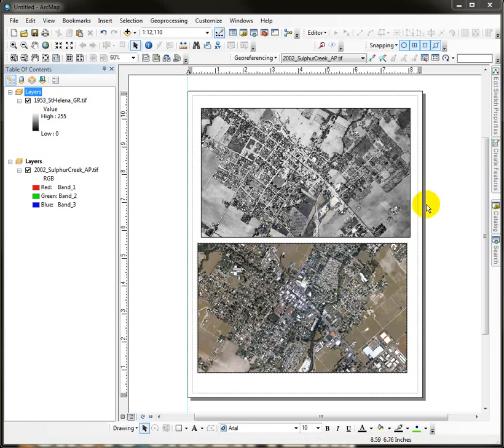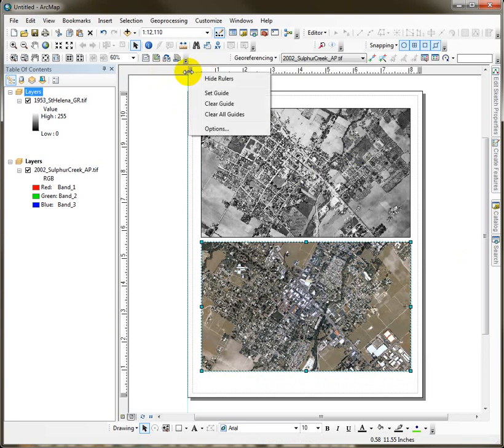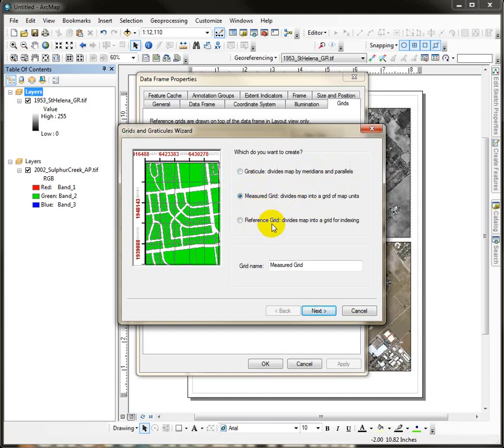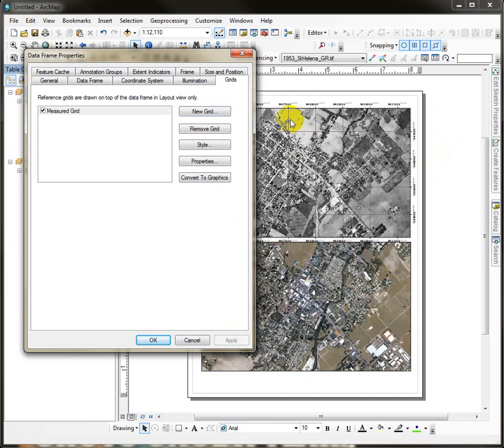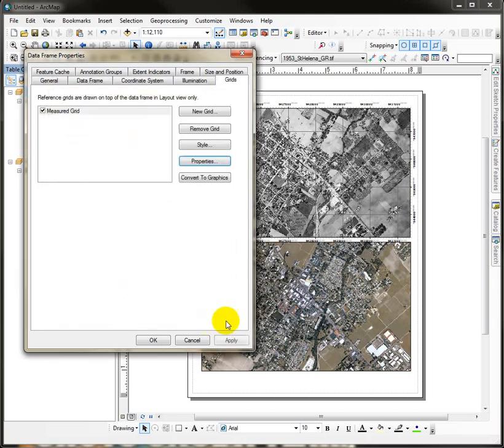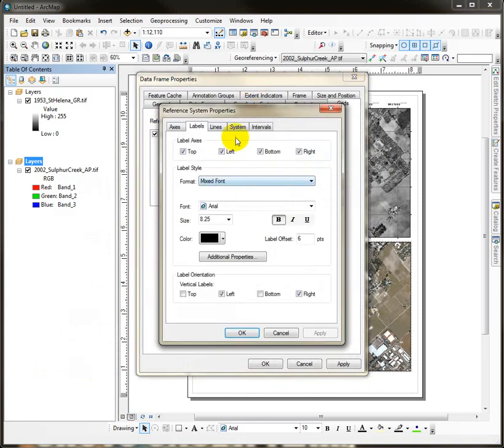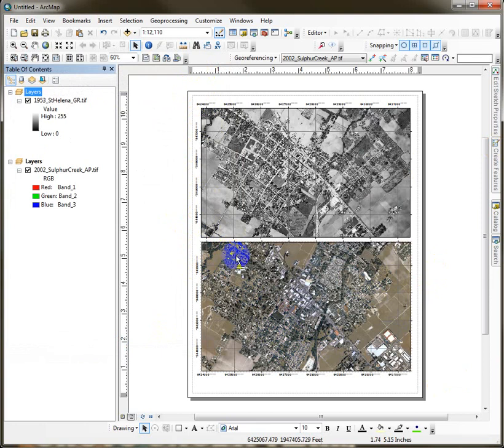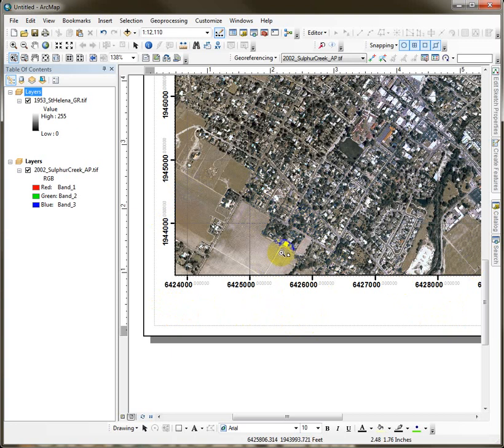How to Add a Measured Grid to a data frame.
Two obvious corrections: 1. set up one data frame exactly the way you want it first, add the grid THEN copy it to save time and work, 2. use the align features to align the grids by selecting both data frames, right clicking, and aligning that way.  Remember to include the coordinate system of the grid values (and units) or it has no meaning.